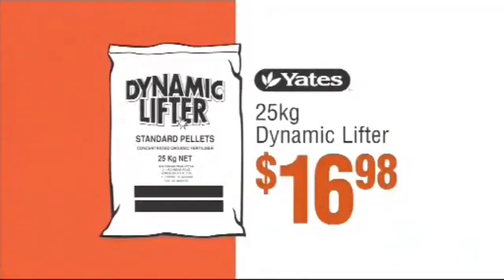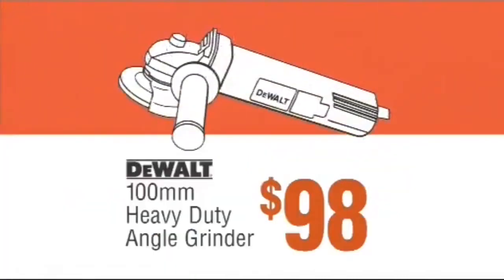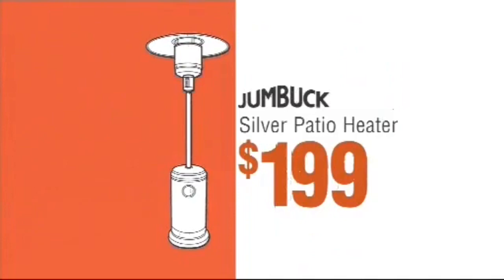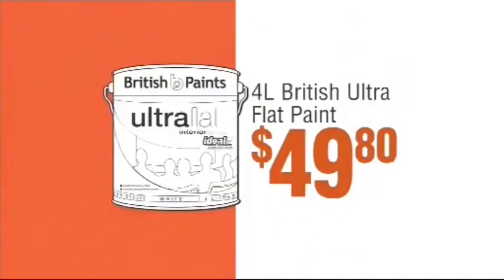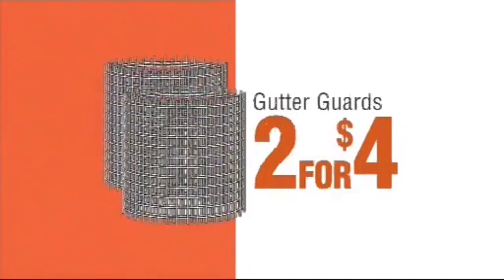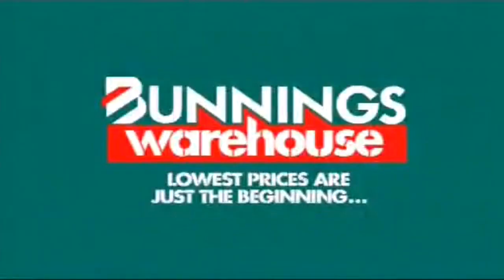Bunnings warehouse 2006 ad 2